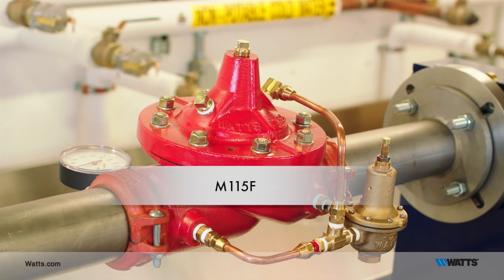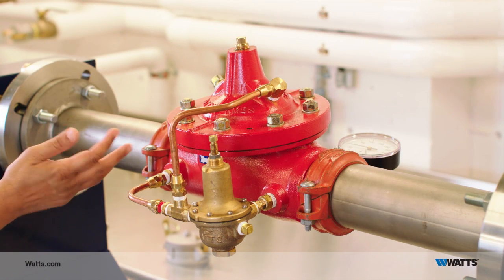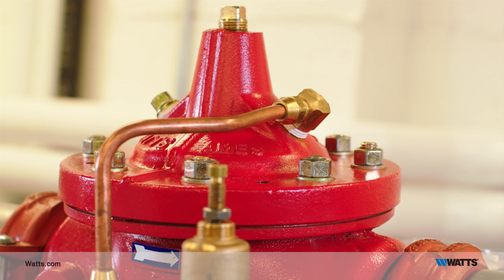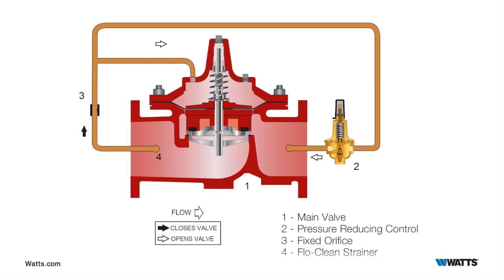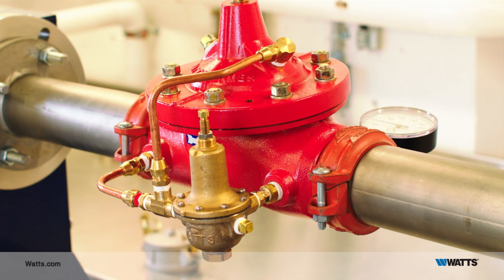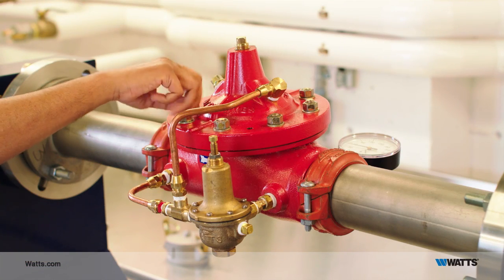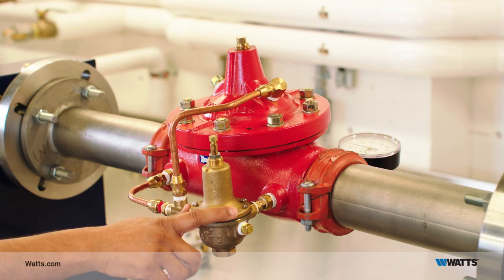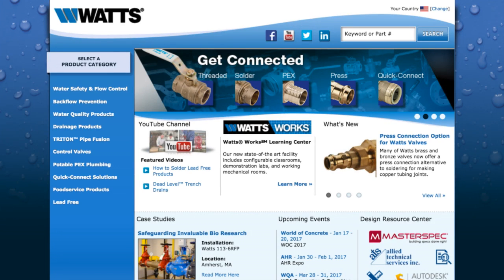Watts M115F Introduction